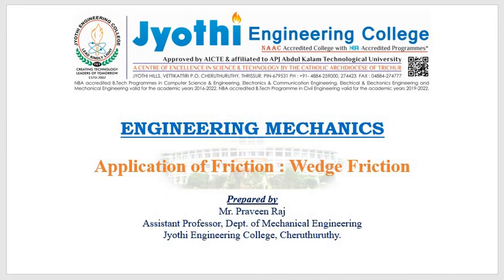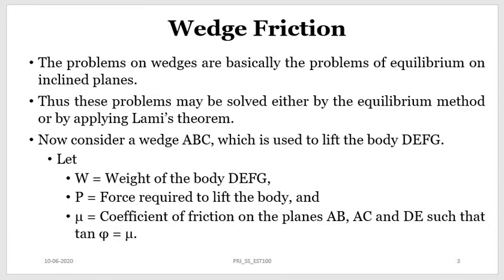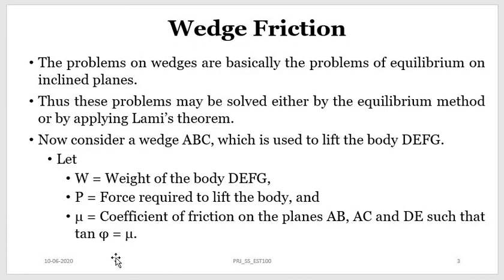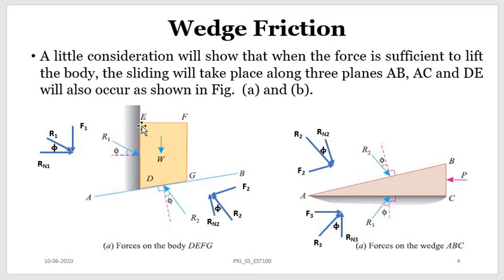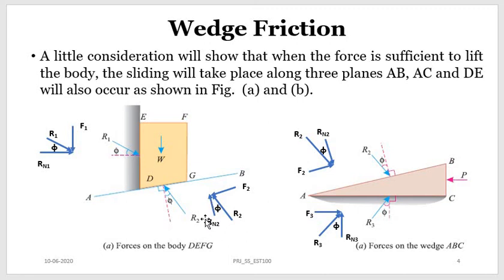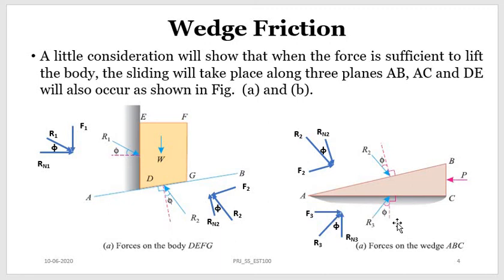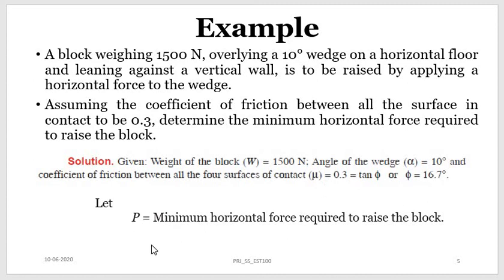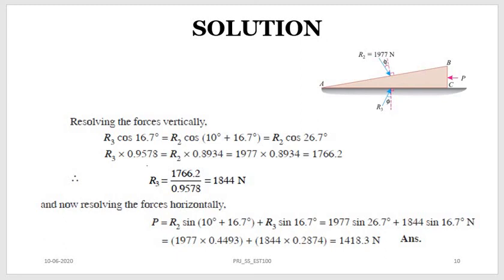Wedge Friction_ Engineering Mechanics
Wedge Friction : Application and Problems